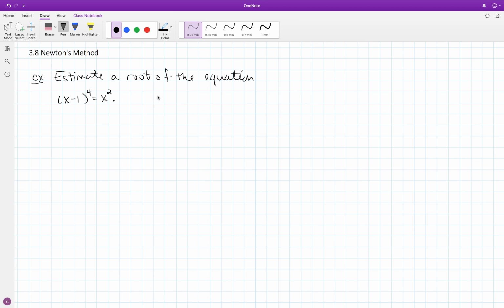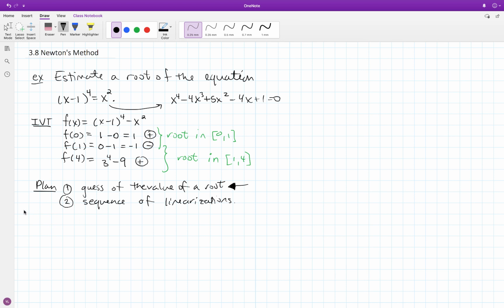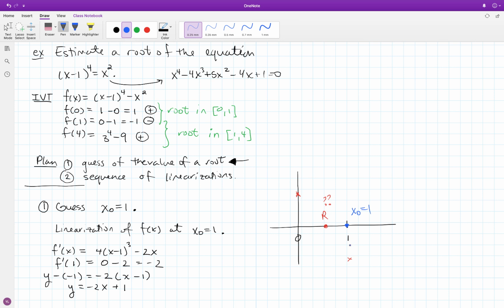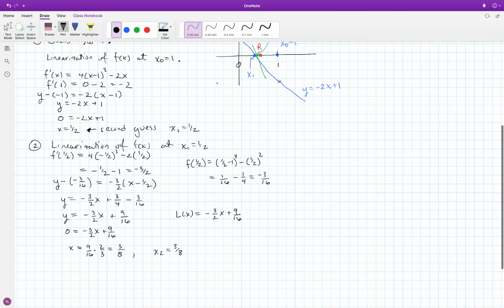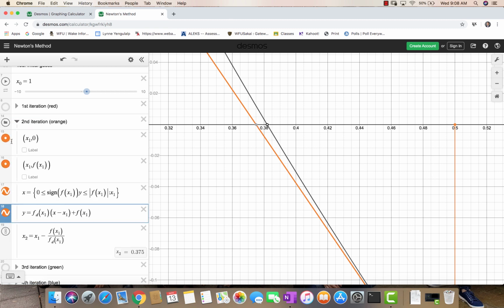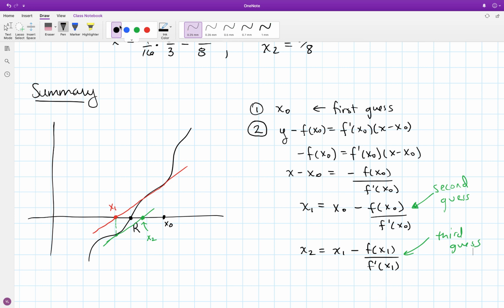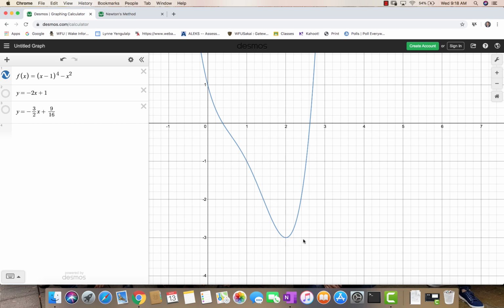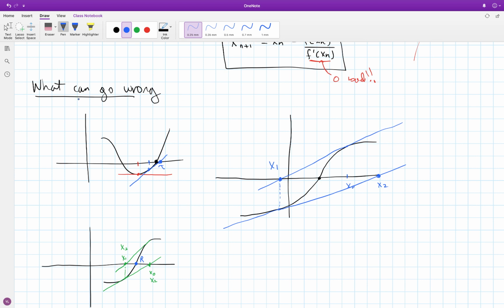Newton's method MST 111 Nov. 26